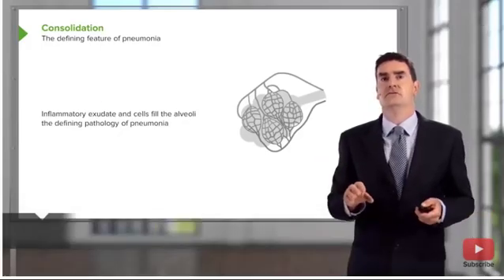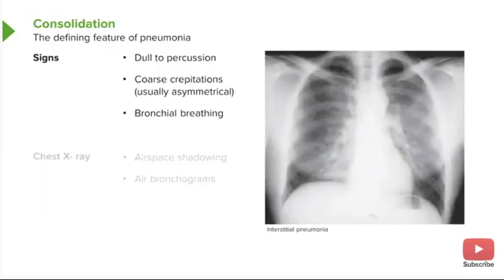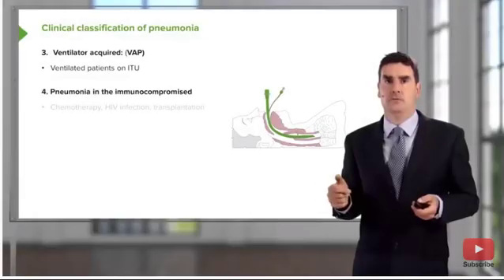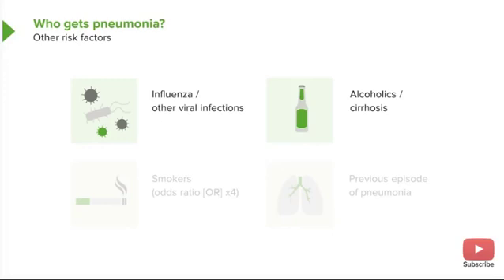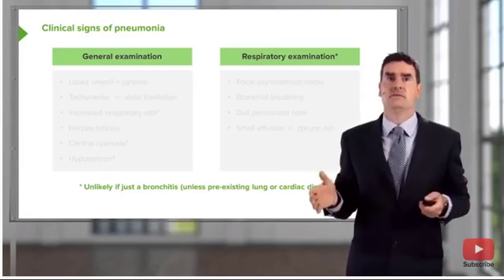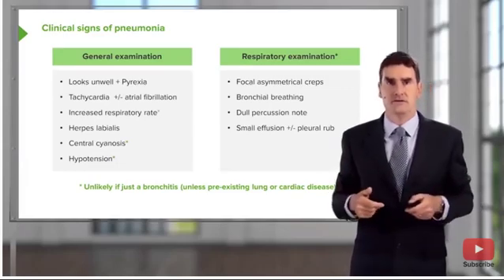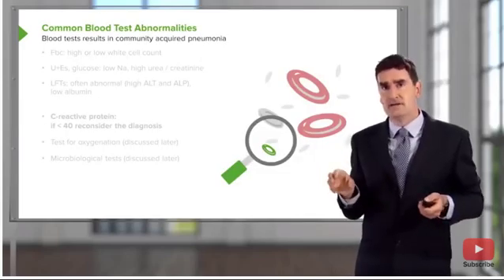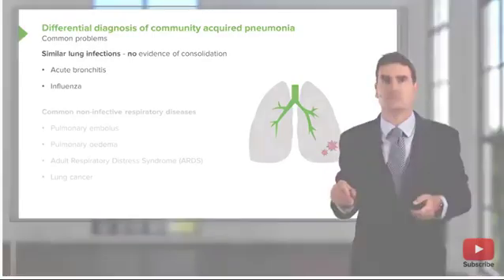PNEUMONIA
It describes the signs & symptoms of Pneumonia. It's diagnosis, treatments, medications and care approach.